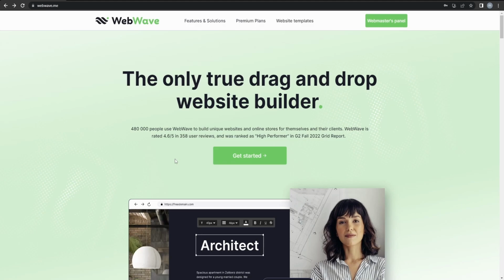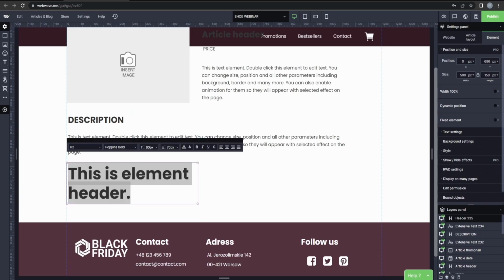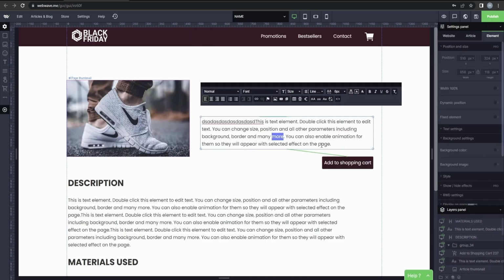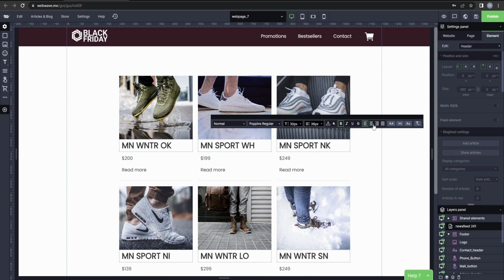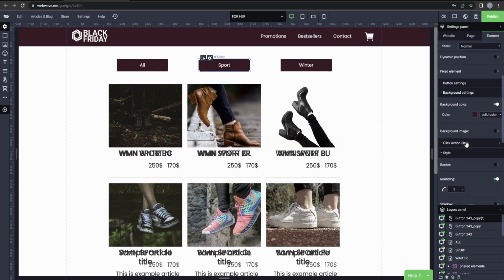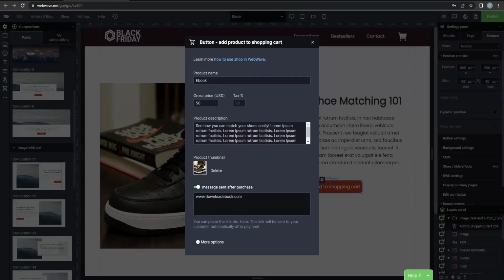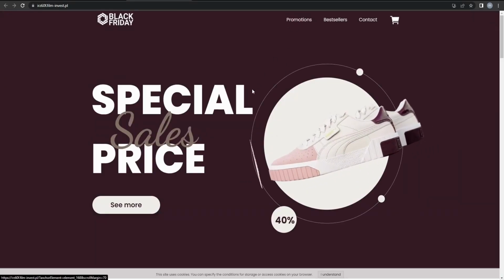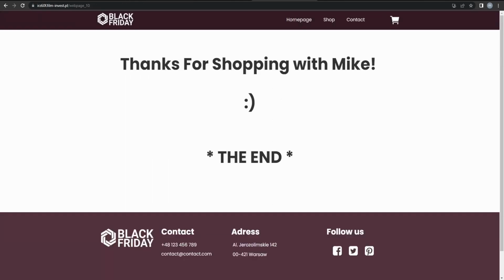How to create an online store in WebWave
💻 What will you learn in the webinar?💻
✅ How to set up an online shop using the WebWave shopping cart
✅ How to add products to your shop
✅ Setting up shipping of digital products
✅ How to add product variants in the shopping cart
✅ Adding and configuring the item list
✅ Setting up online payment in the shop
✅ Enabling delivery options for goods in the WebWave shopping cart

Table of contents:
00:00 - Introduction
00:30 - Adding the "view shop cart" button
02:27 - How to create an article template
08:47 - Links in the article template
11:23 - How to add a category for articles
11:55 - Adding an article, editing a product and product variants
14:56 - Displaying articles using an article list
17:19 - Setting up categories for articles
18:12 - Displaying a list of articles by category (Interactions)
24:15 - Adding a digital product to the website, including automatic shipping
28:18 - Setting up the shop (payment, shipping, terms and conditions)
34:49 - Publishing the website on the Internet and a summary